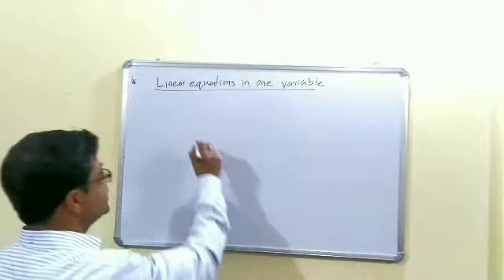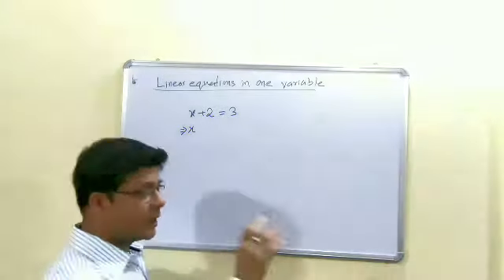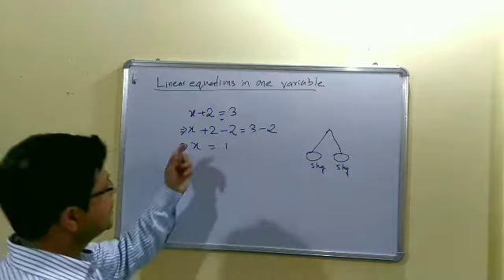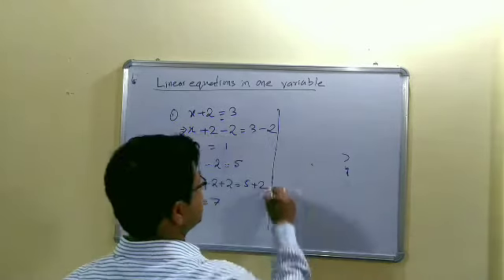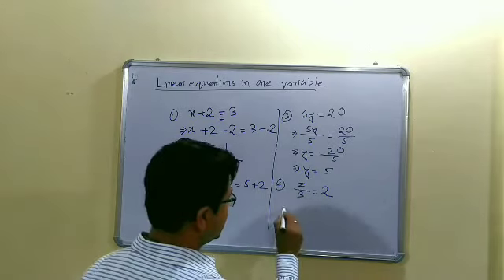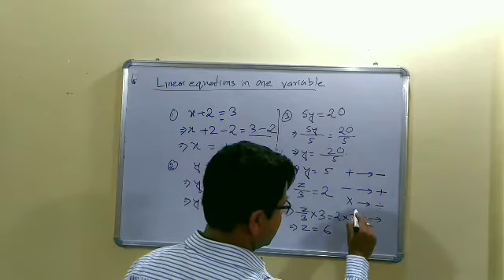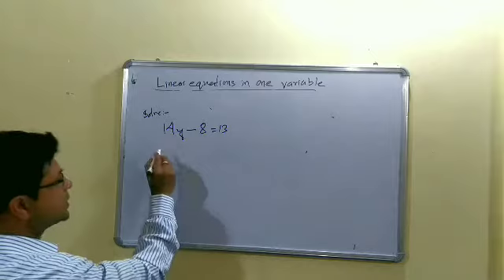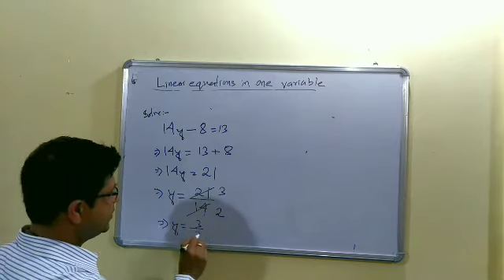Introduction of Linear Equation In One Variable Of Class Eight NCERT Mathematics For School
Introduction to the Linear Equations in One variable
Mathematics For School